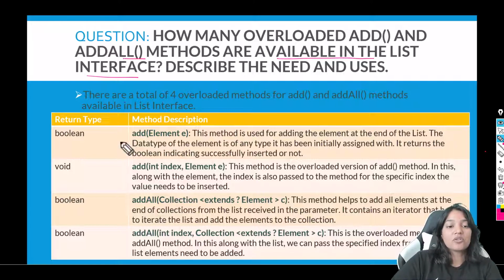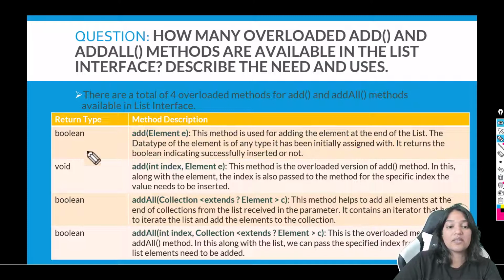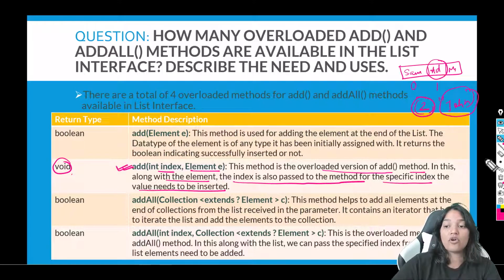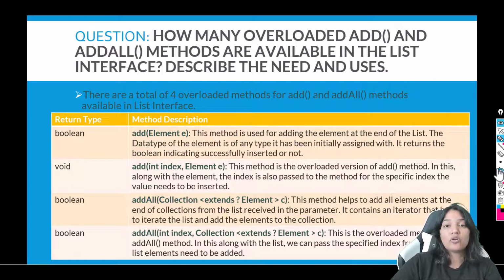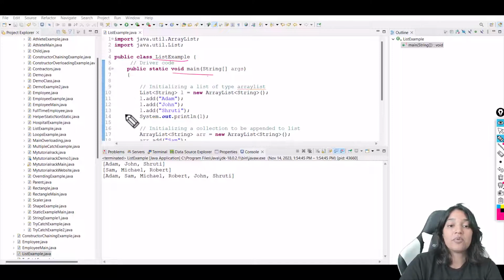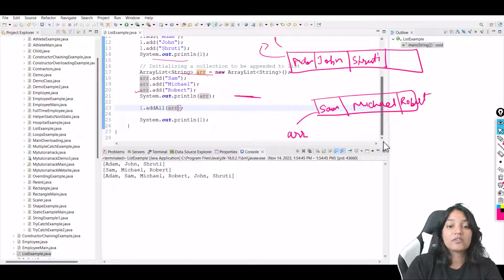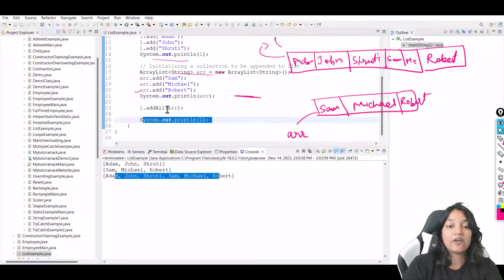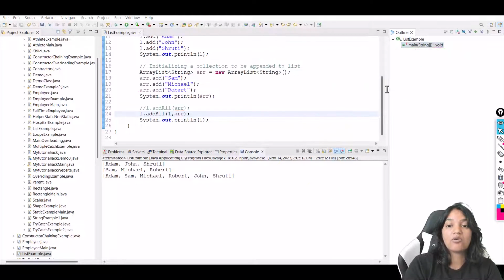Java Interview Questions : How many add() and addAll() methods are available in the List interface ?